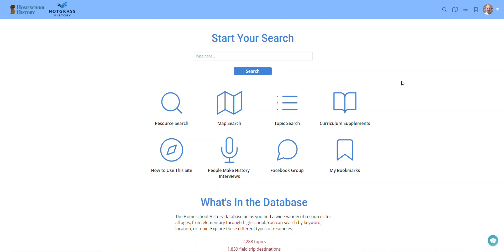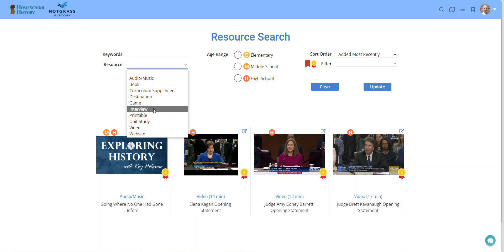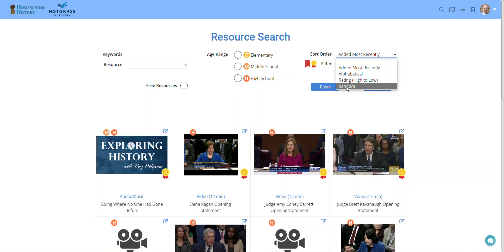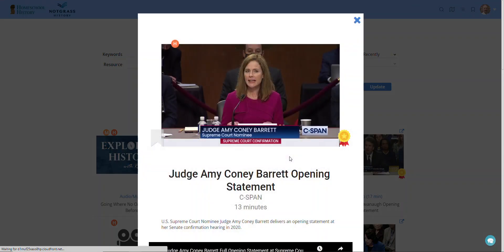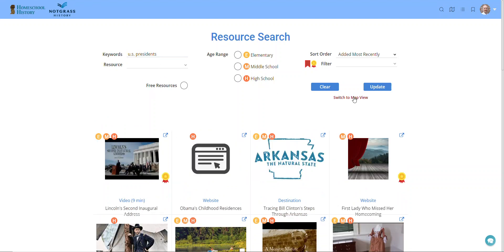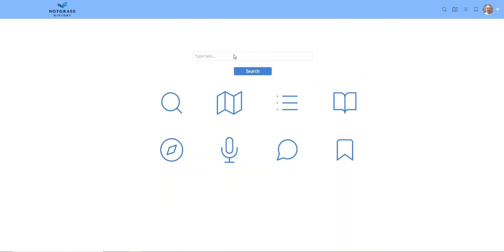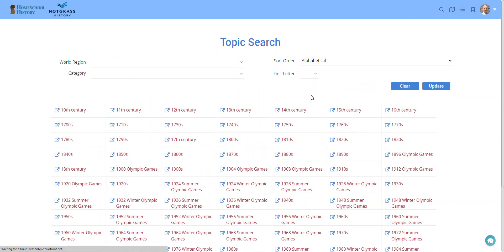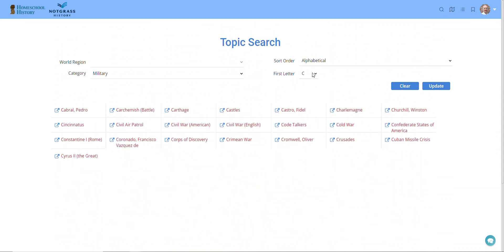Homeschool History Overview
Homeschool History is a searchable database featuring thousands of curated videos, audio recordings, websites, games, destinations, and hands-on activities. It helps you find the best of the best supplemental resources to enhance whatever curriculum you are using to study history, geography, civics, and economics.

This video provides an overview of the search and filtering features available in this web-based app.